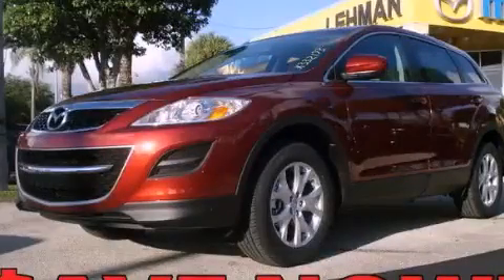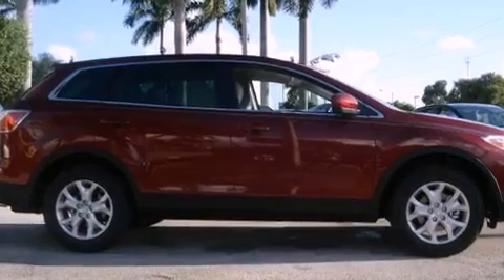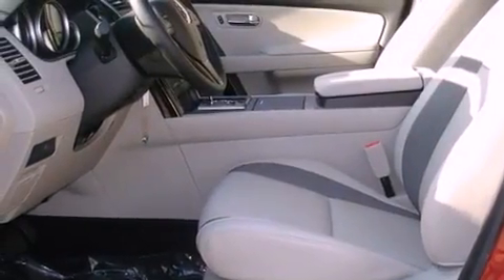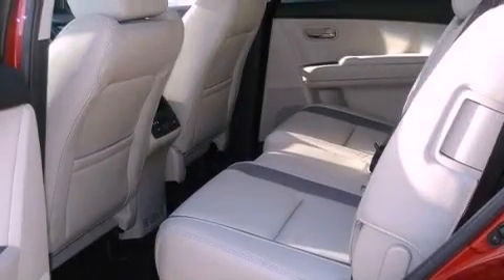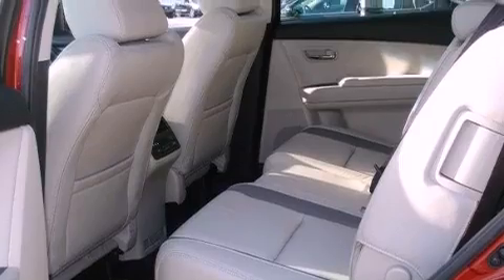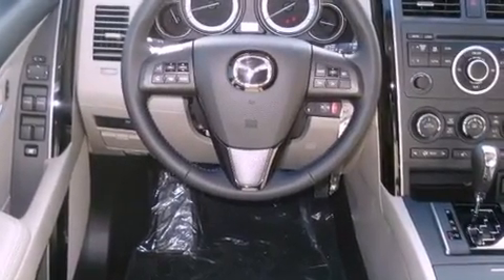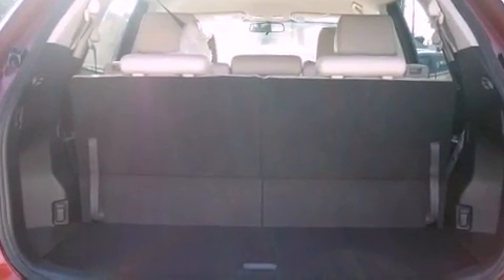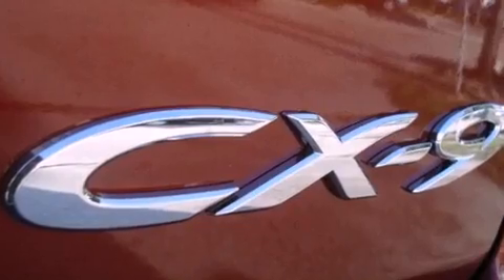2011 Mazda CX-9 Miami FL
Year : 2011
 Make : Mazda
 Model : CX-9
 Engine : gas v6 3.7l/227
 Trans . : automatic
 Exterior : red
 Miles : 10
 Interior : red

 Lehman Mazda

 2011 Mazda CX-9 Miami FL